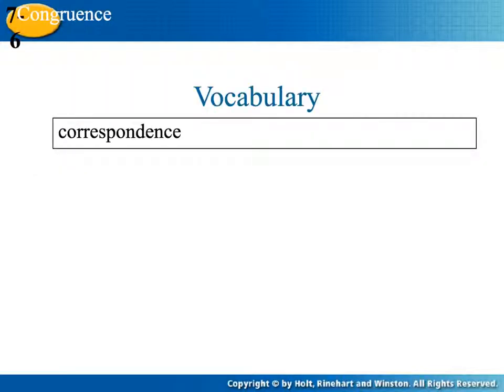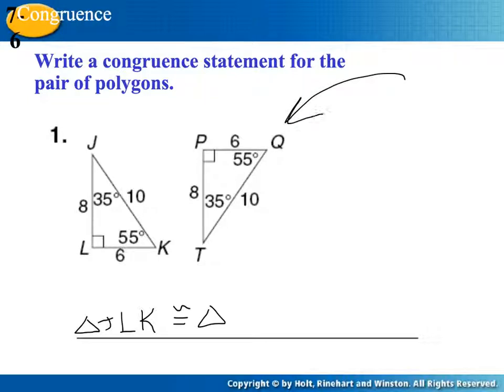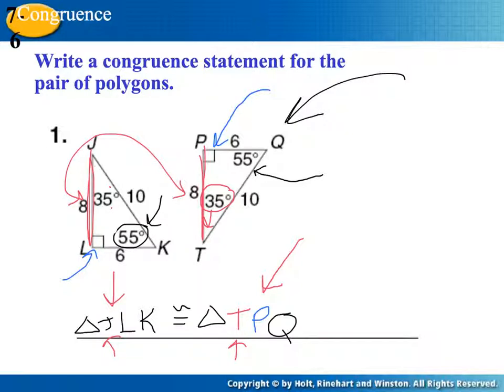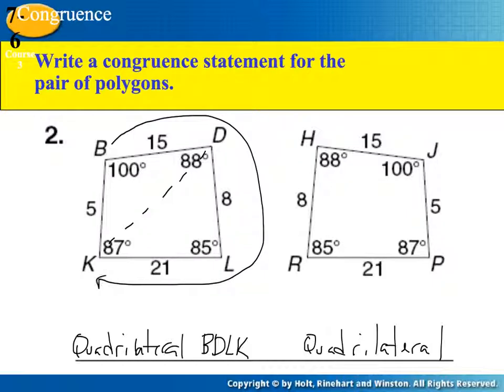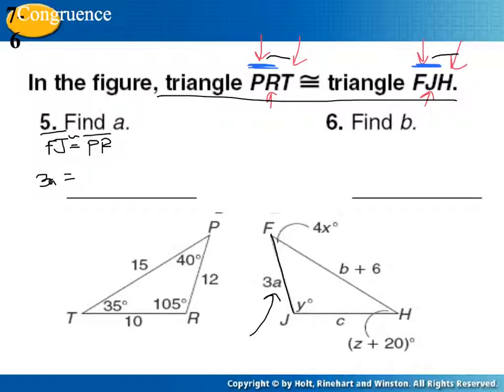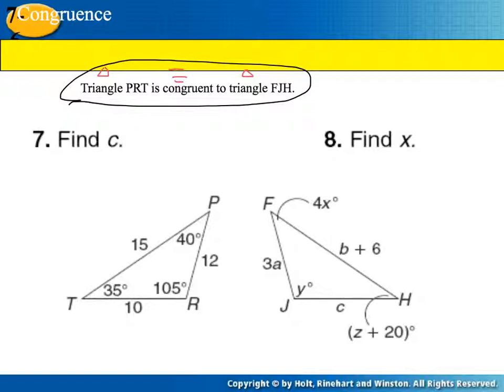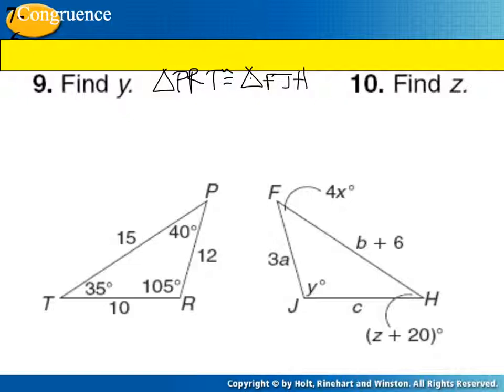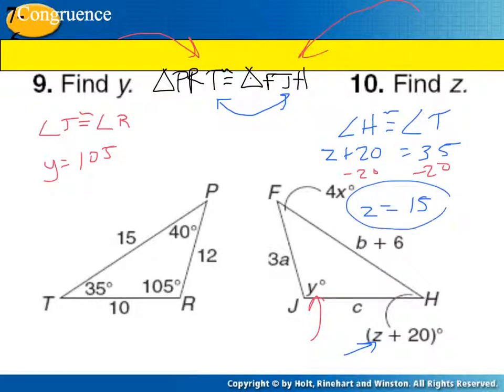Lesson 7.7 PA